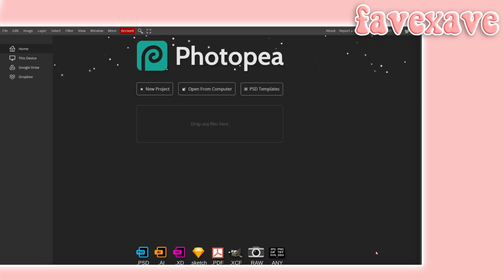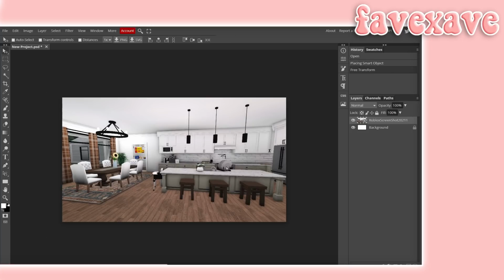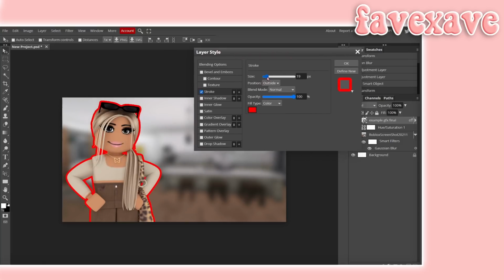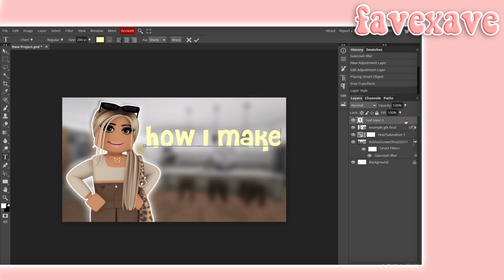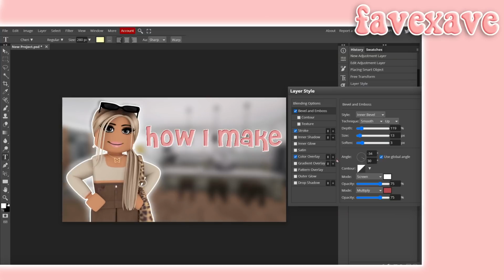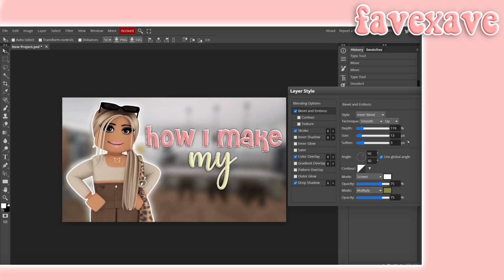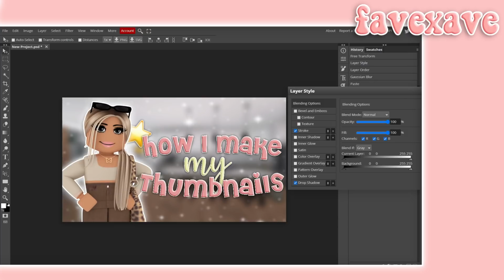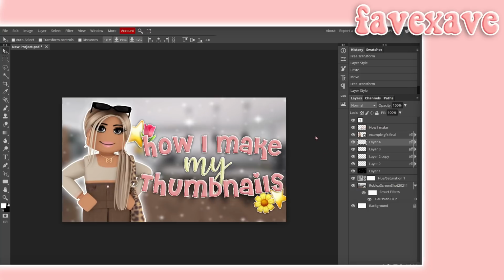How I Make My Bloxburg YouTube Thumbnails | **WITH VOICE**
--- ABOUT ME ---

--- SOCIALS ---

▶ Edited By PrimeTime